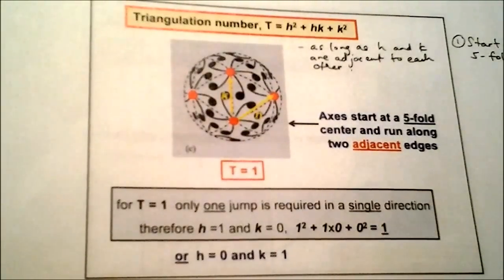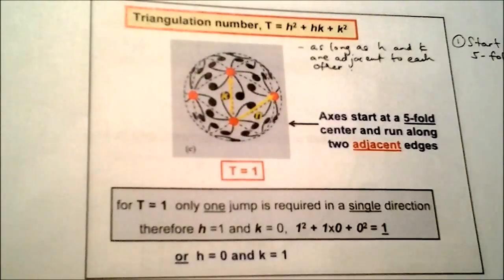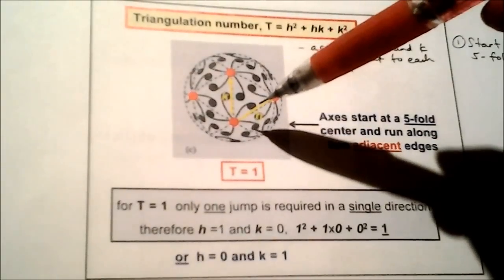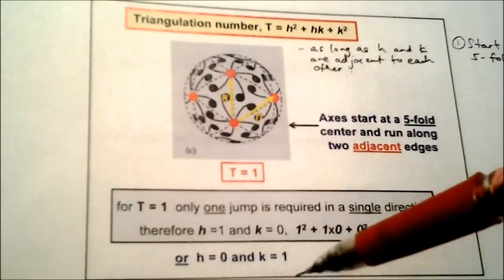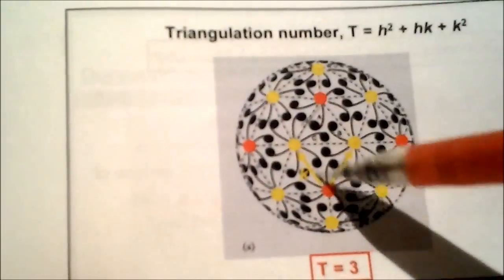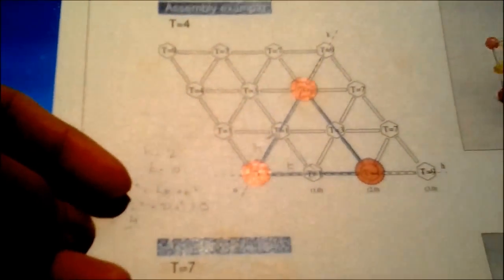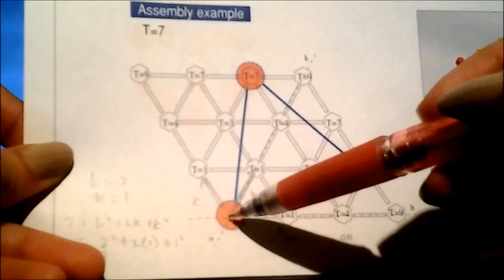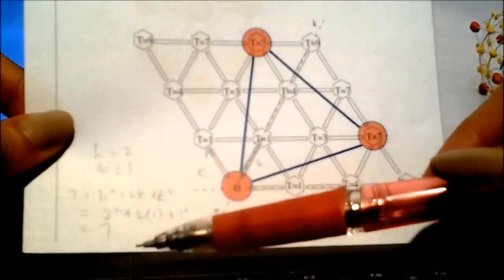Triangulation Number Calculation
In the video, I describe (as best as I can) how to calculate the triangulation number for viral capsids. Hopefully, it's straightforward enough.